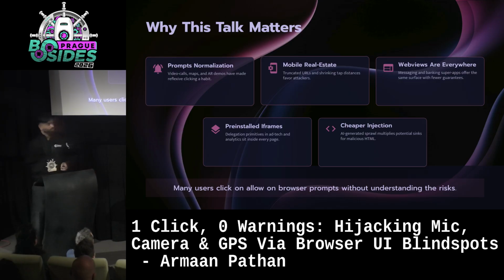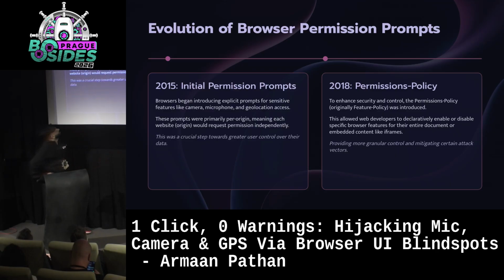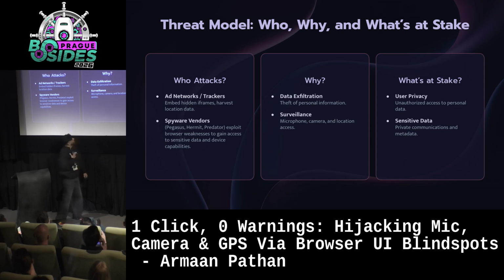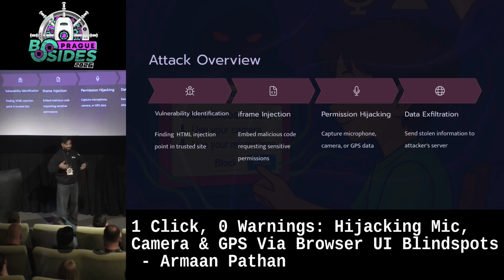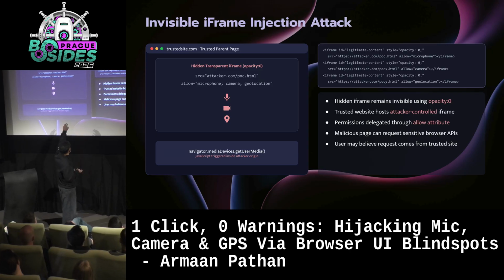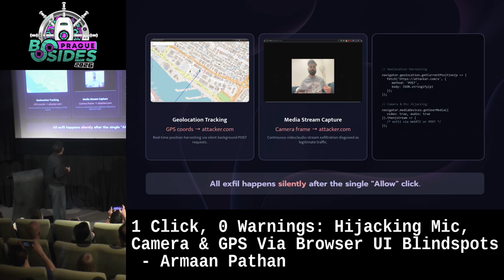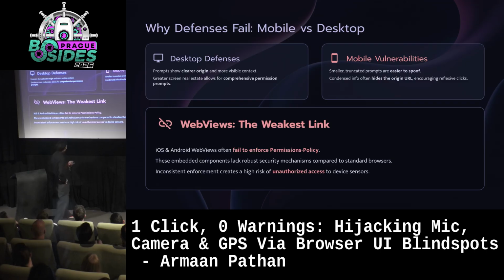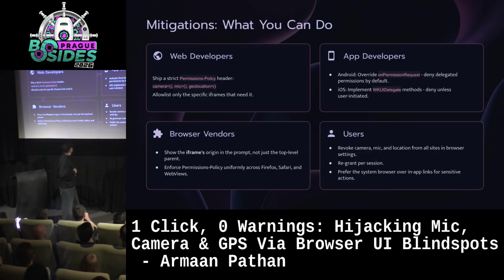1 Click, 0 Warnings: Hijacking Mic, Camera & GPS Via Browser UI Blindspots - Armaan Pathan